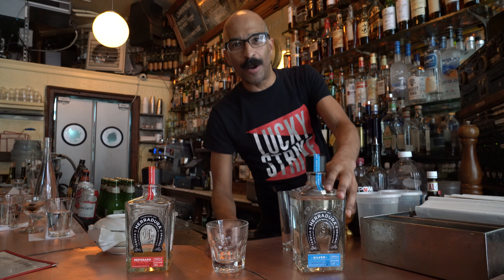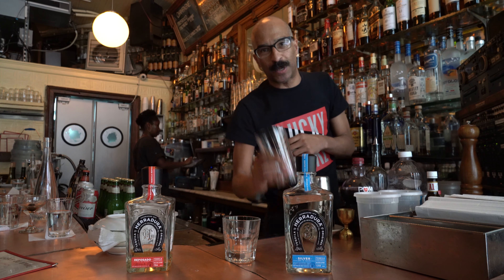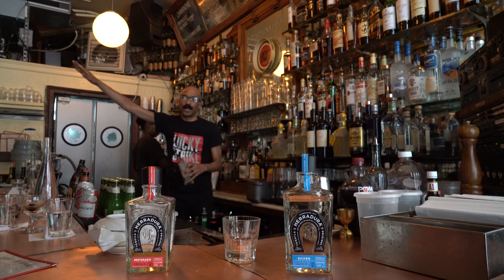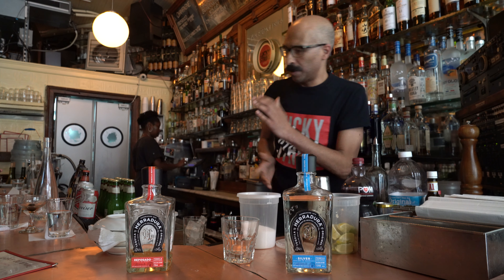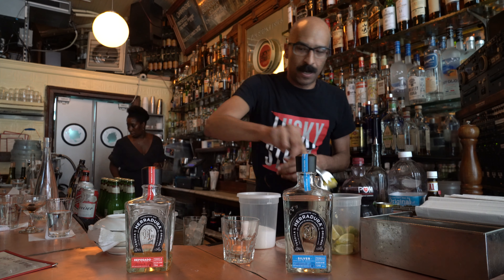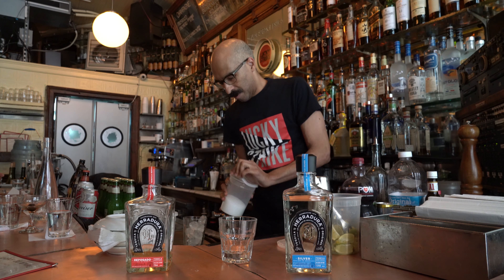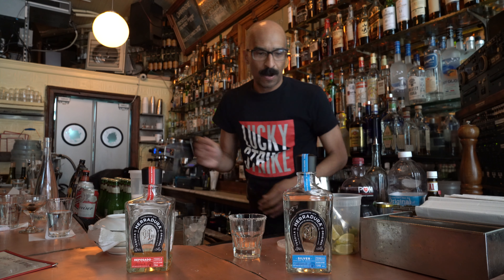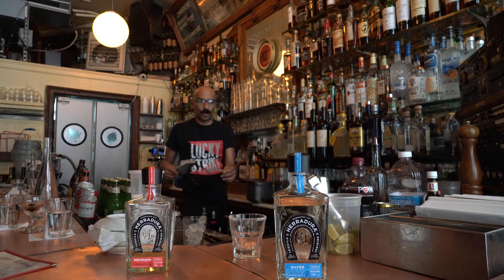Jose Carrasquillo from Lucky Strike in SoHo Making Herradura Tequila Cocktail